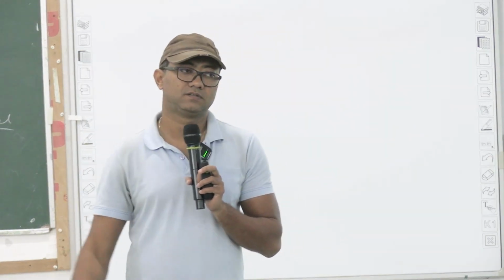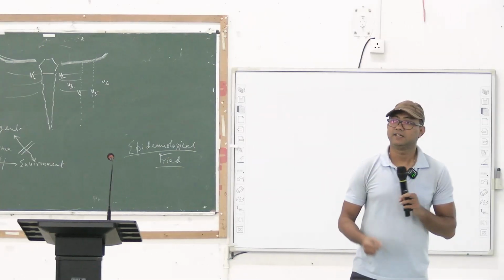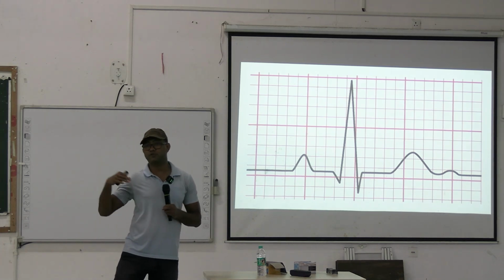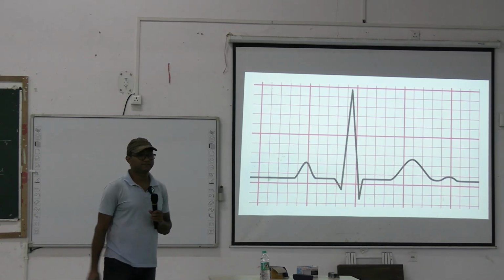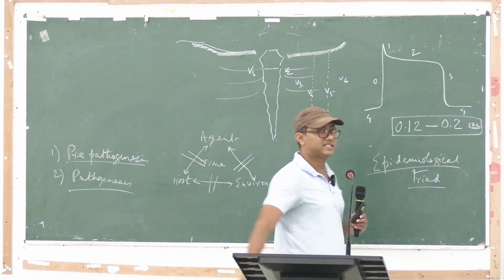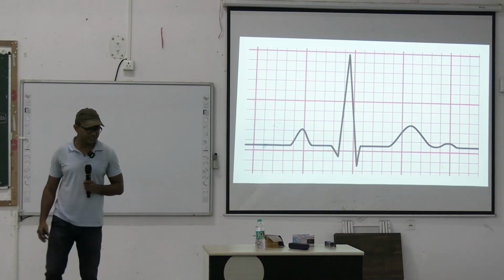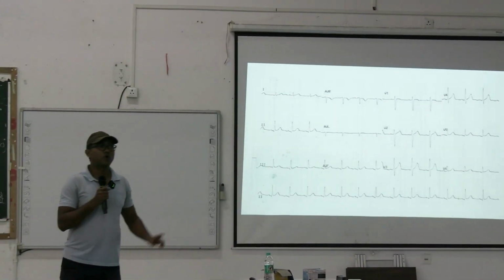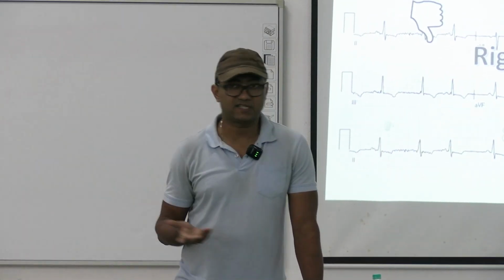ECG Interpretation Basics: Lead Placement, Graph Axes, and Thumb Rule for Axis Determination | MBBS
This video provides a foundational guide to reading and interpreting the Electrocardiogram (ECG). We cover the proper placement of all limb and chest leads, the standardization of the ECG graph paper, and practical, rapid methods for assessing key intervals and the Mean Electrical Axis.

This is crucial learning material for medical students preparing for their Physiology practicals, vivas, and clinical rotations.

LECTURE HIGHLIGHTS (TIMESTAMPS):

🫀 Part 1: ECG Leads and Placement

    [01:04] Validity of the ECG and Color Coding of Limb Leads (Red-Right Arm, Yellow-Left Arm, Black-Right Leg, Green-Left Foot).

    [02:50] Rationale for applying leads anywhere on the limb (Volume Conductor Theory).

    [05:18] Chest Lead Placement (V1 to V6): Specific intercostal spaces and lines (Second Intercostal Space, Mid-Clavicular Line, Axillary Lines).

    [10:29] Defining Leads (Bipolar measurement) and clarifying why Chest Leads (V1-V6) are a misnomer (Unipolar Leads measuring against a Neutral Point).

📈 Part 2: ECG Graph Interpretation (Axes & Intervals)

    [14:55] ECG Graph Standardization: X-axis (Time in seconds) and Y-axis (Voltage in millivolts).

    [16:36] Time Measurement: One small square = 0.04 seconds (40 ms); One large square = 0.20 seconds.

    [19:39] Defining the Isoelectric Line and the waves/segments: P wave (Atrial Depolarization), QRS Complex (Ventricular Depolarization), T wave (Ventricular Repolarization).

    [22:20] Why the ST Segment is isoelectric (Coincides with Phase 2 Plateau of the cardiac action potential).

    [25:39] PR Interval (Normal: 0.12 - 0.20 seconds): Time for conduction from atria to ventricle, primarily managed by the AV Node (the "Policeman").

    [34:08] QRS Complex Duration: Differentiating Narrow vs. Wide Complex ECGs.

    [36:26] Voltage Measurement (Y-axis): One small square = 0.1 mV.

    [38:48] Significance of Net QRS Voltage (High voltage: Thin build, Hyperthyroidism, LVH; Low voltage: Obesity, Hypothyroidism).

📐 Part 3: Cardiac Axis Determination

    [43:05] Normal Range for Mean Electrical Axis (MEA): -30° to +110°.

    [46:50] The Thumb Rule (Rapid Visual Axis Check):

        Look at Lead I (Left Thumb) and Lead aVF (Right Thumb).

        [50:09] Normal Axis: Both Thumbs Up.

        [50:31] Left Axis Deviation (LAD): Left Thumb Up, Right Thumb Down (e.g., Left Anterior Hemi-block).

        [51:21] Right Axis Deviation (RAD): Left Thumb Down, Right Thumb Up (e.g., Right Ventricular Hypertrophy).

On: PHYSIOLOGY by Dr. Ayan Goswami
(MBBS Batch: 2025-26)
Conducted on: 26-11-25